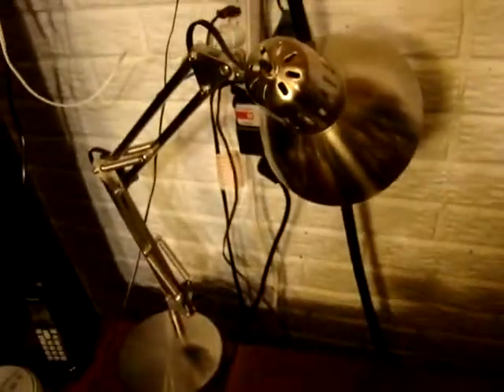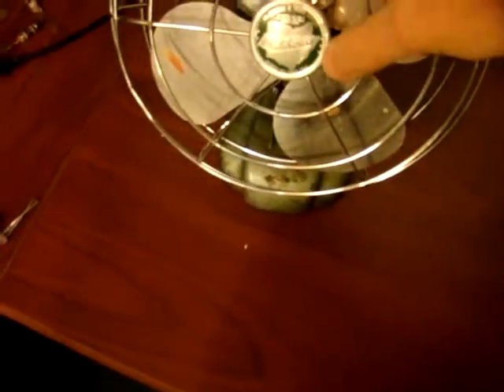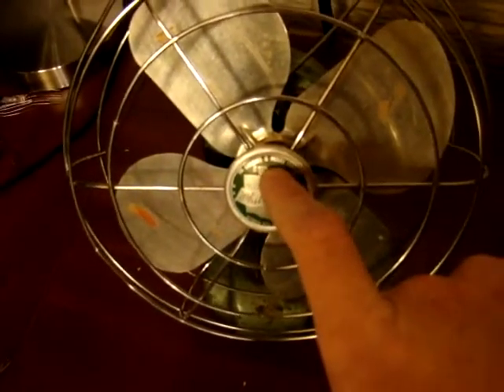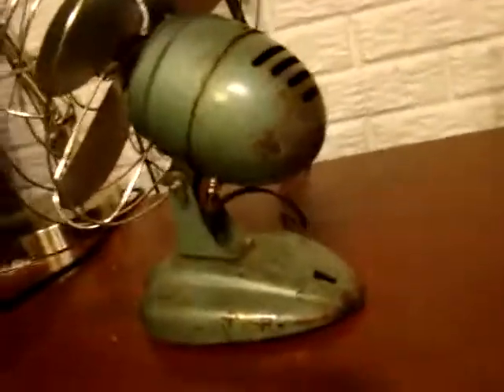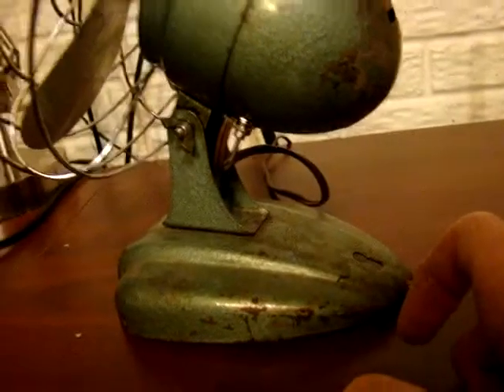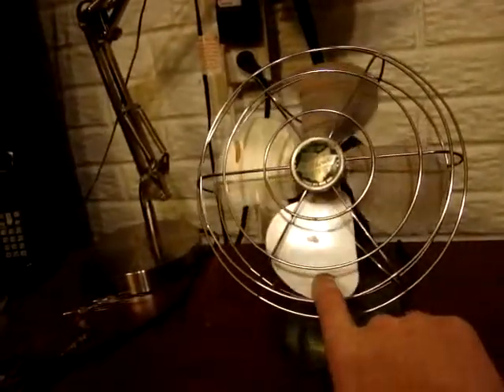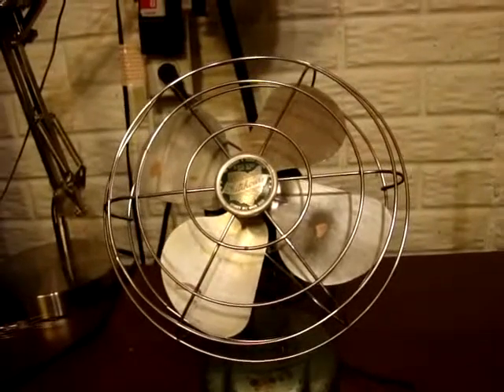Vintage cussins and fearn desk fan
A little cussins and fearn desk fan from who knows when.